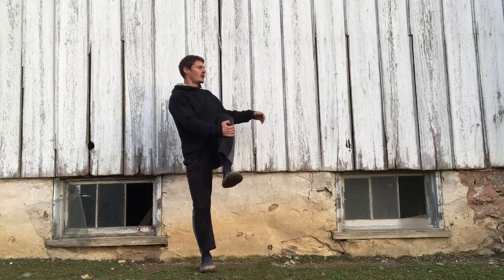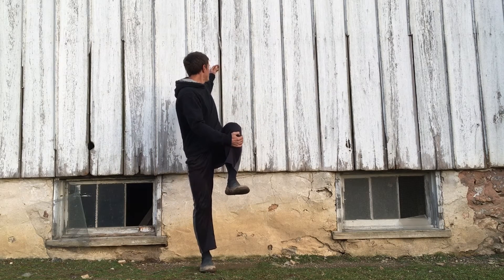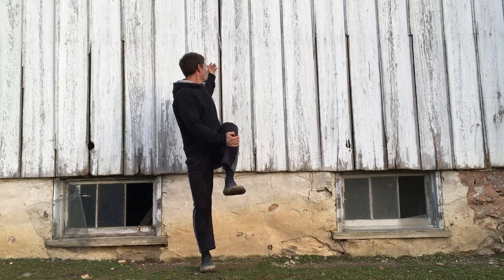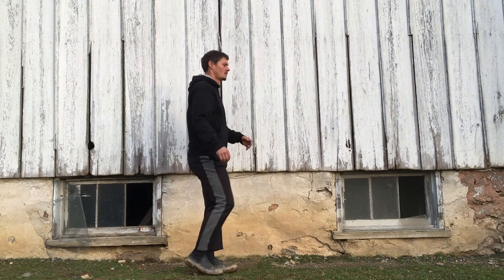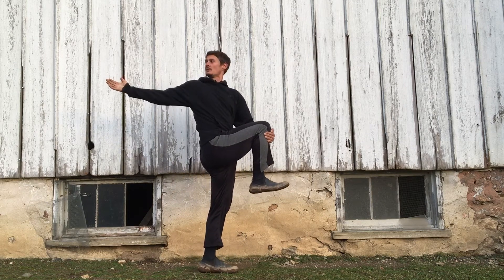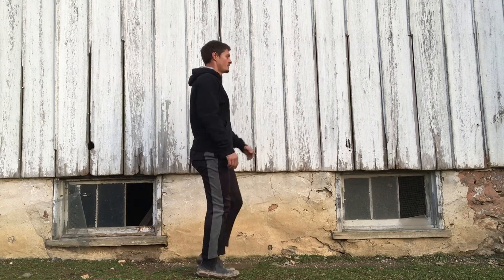Standing Knee Tuck and Trunk Rotations